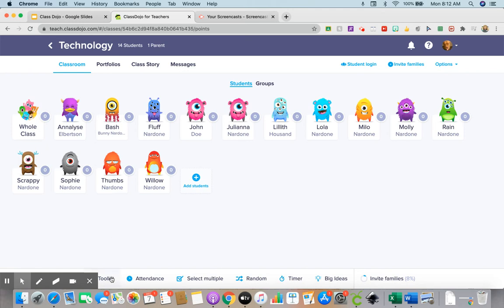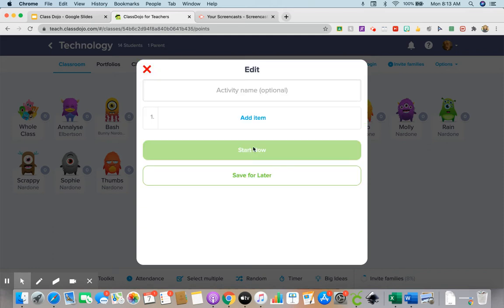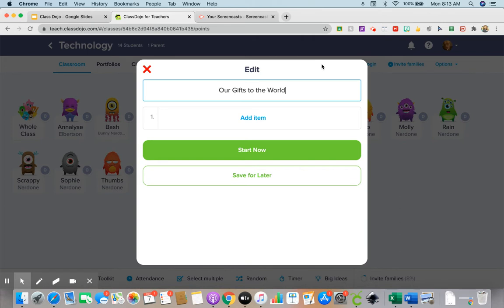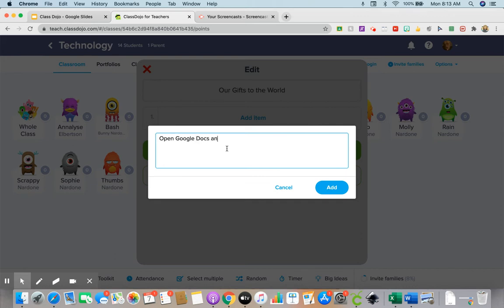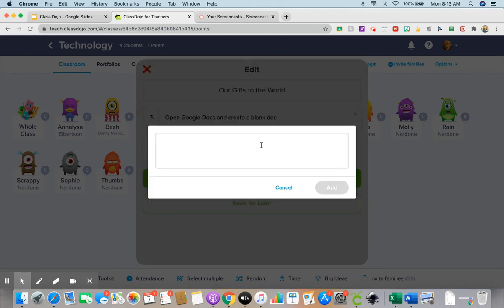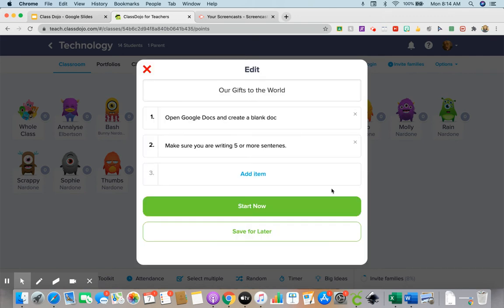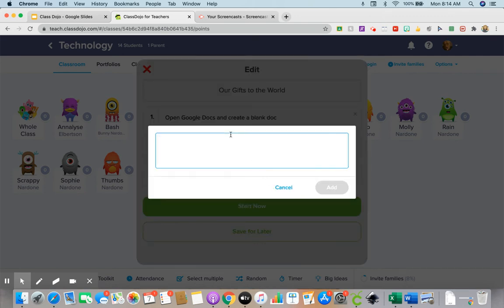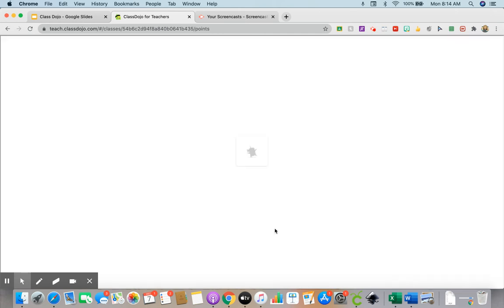Class Dojo Directions